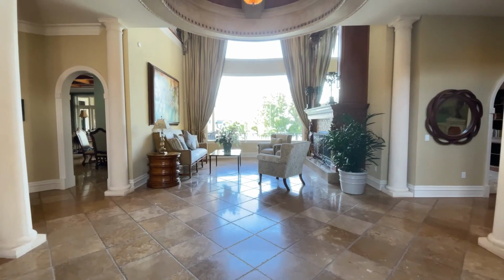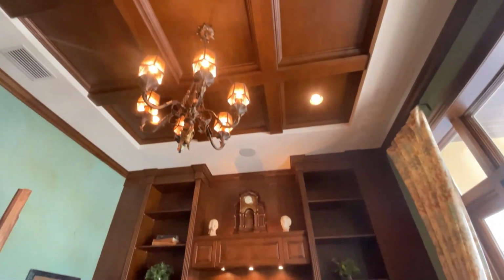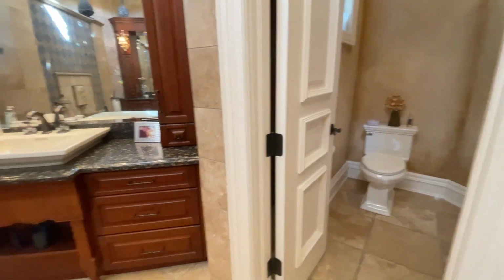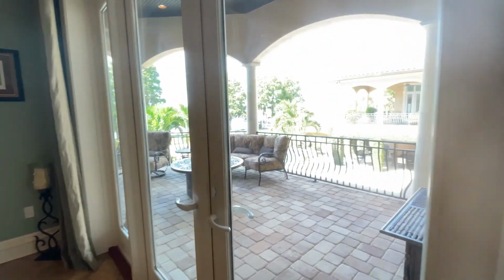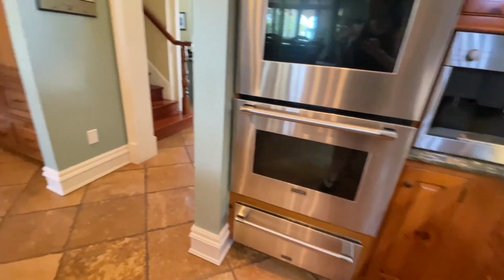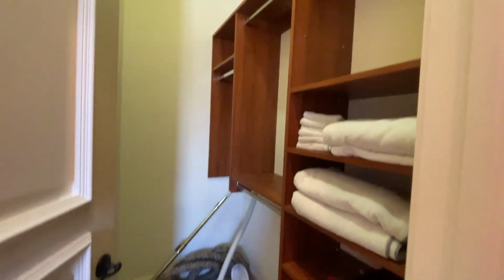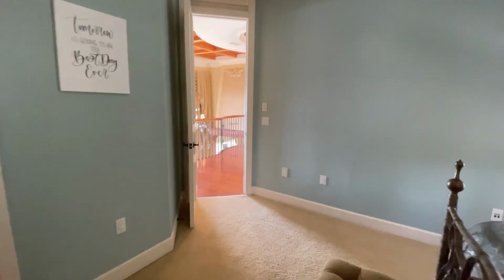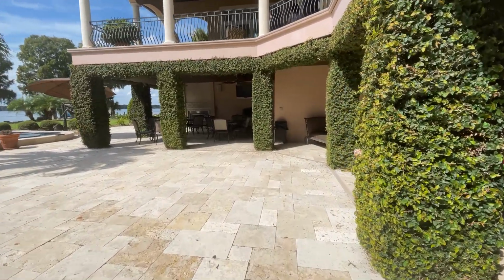$4,200,000 Luxury Home Tour in Tampa/Thonotosassa, Fl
First, thank you to the listing agent, Virginia T Bond, for letting me tour this house!

About this home:
This beautiful, luxury home was build in 20007 by Alvarez Homes and backs up to the 800 acre Lake Thonotosassa.
5 Bedrooms
6 Full Baths and 3 1/2 Baths
3 Car Garage
1.5 Acres of Land

Listing Agent: Virginia T Bond
KW Realty Tampa

Please be informed that the price provided for any of the featured homes can change without notice.

Julie Farrar
Licensed Realtor
Charles Rutenberg Realty